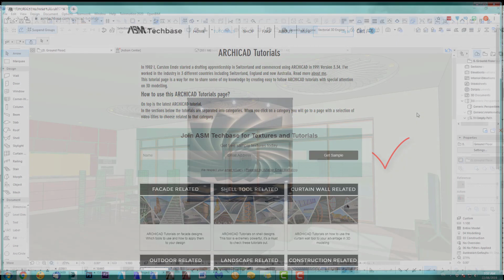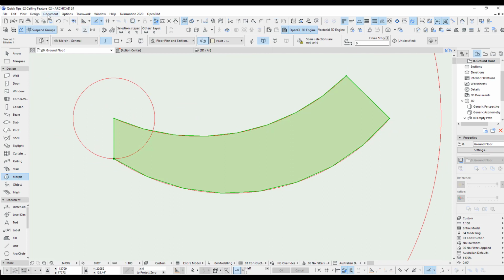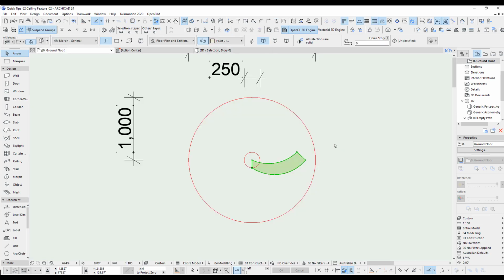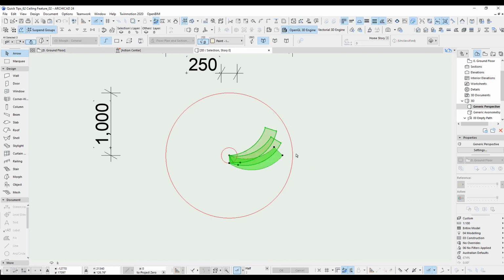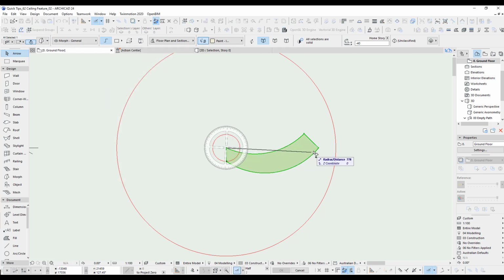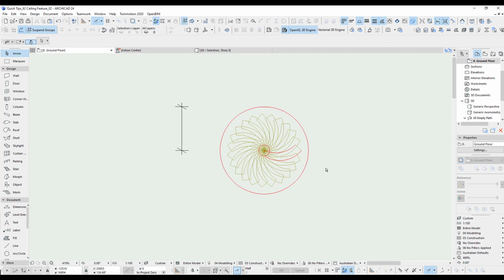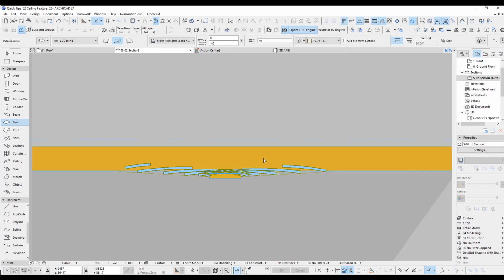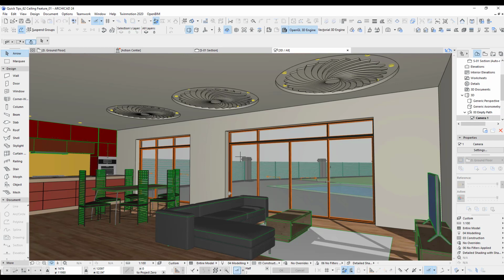Ceiling Feature in Archicad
- Ok let's talk about the tutorial